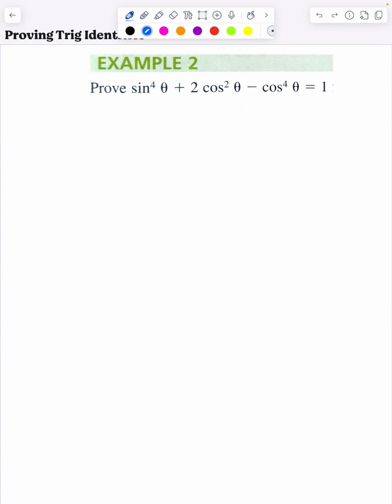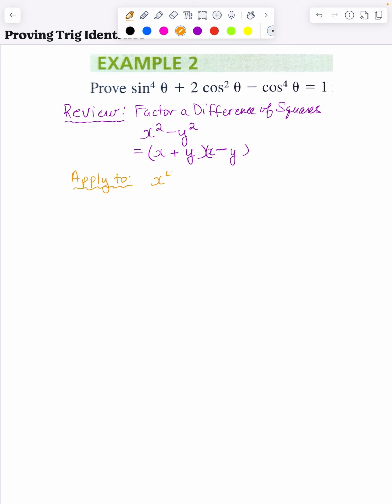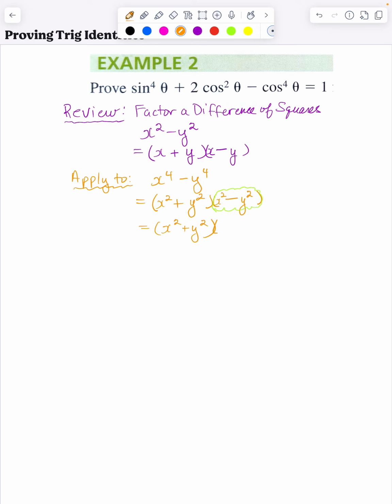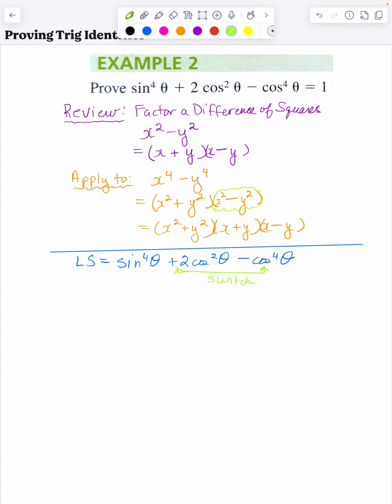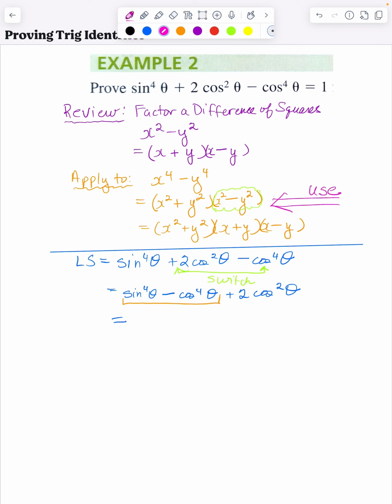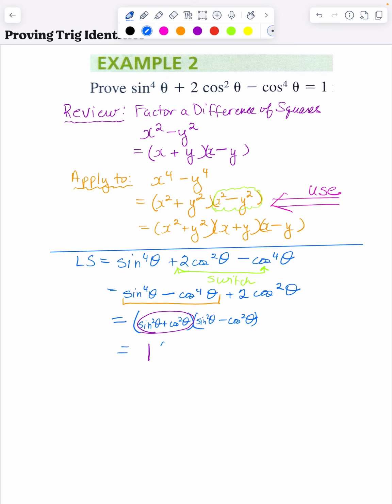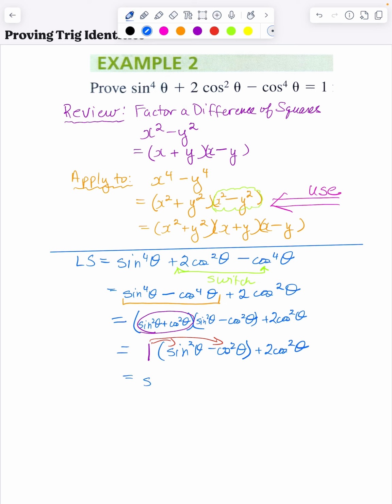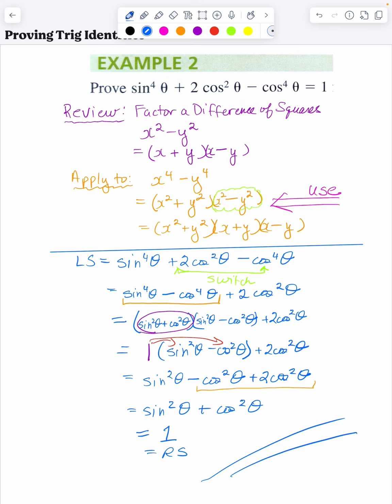How to prove a trigonometric identity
Full solution with explanation.